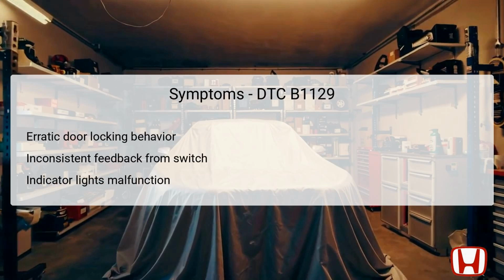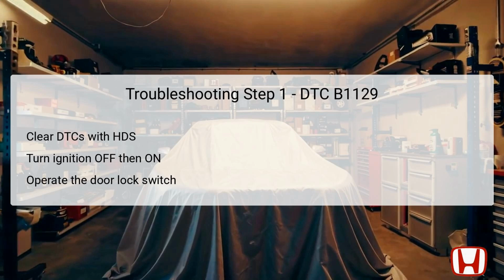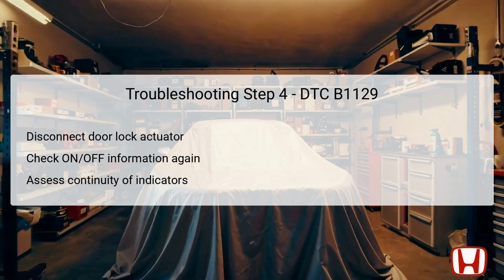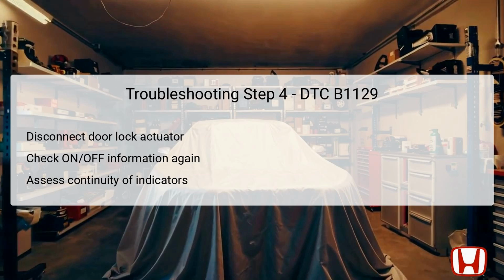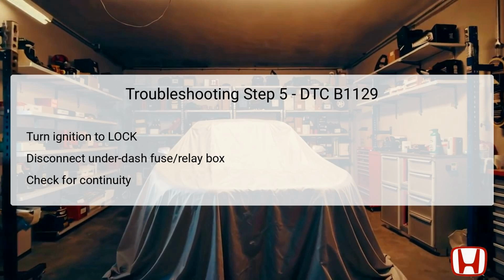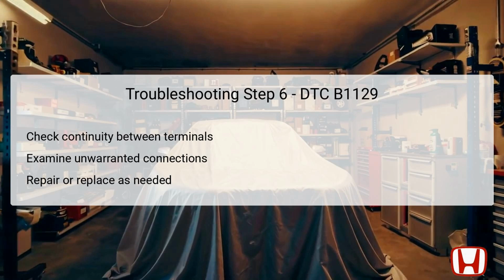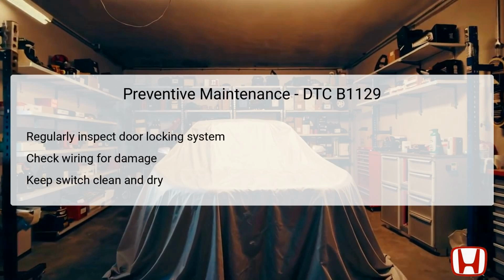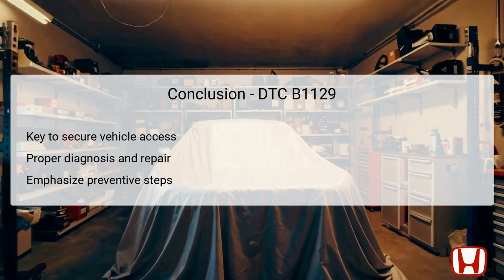DTC B1129: Driver's Door Lock Knob Switch Input Circuit Malfunction - 2006 - 2011 Honda Civic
Join the STEP Diagnostics early access list:
​ In this video, you'll learn about DTC B1129, which indicates a malfunction in the driver's door lock knob switch input circuit of 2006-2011 Honda Civics. We'll cover troubleshooting methods to identify the root causes, recognize symptoms of the issue, and highlight preventive maintenance tips to ensure the door locking system remains reliable and secure.